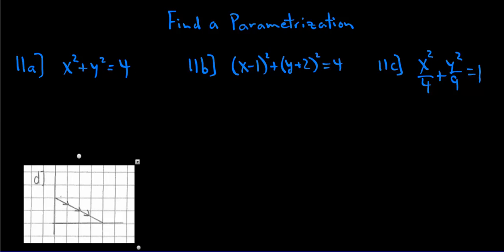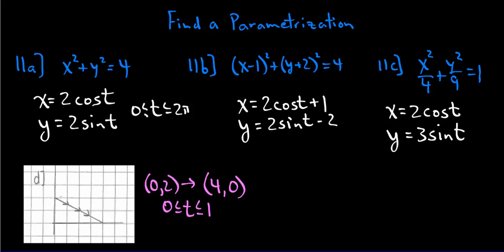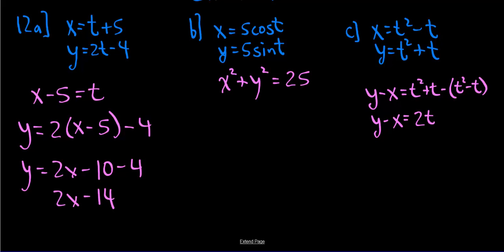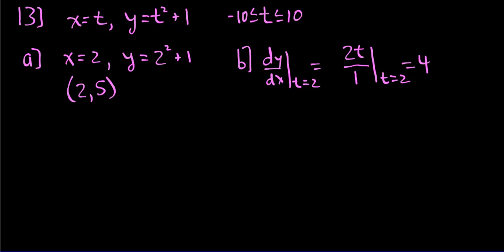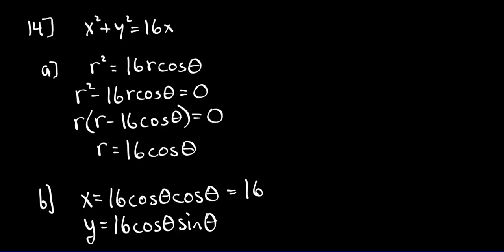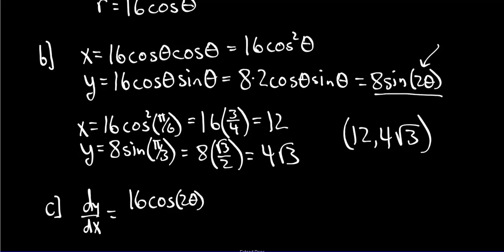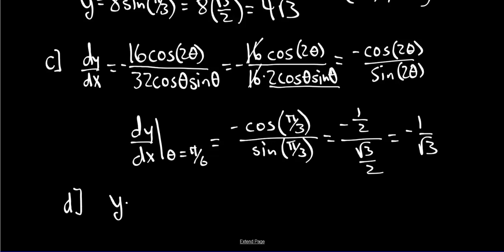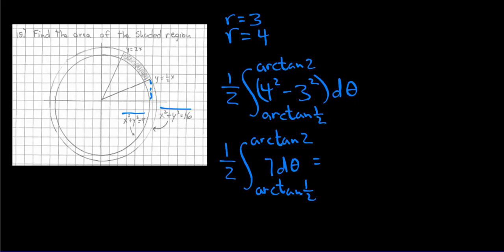Final Exam Practice for Parametric and Polar